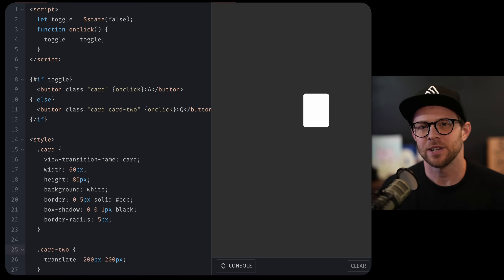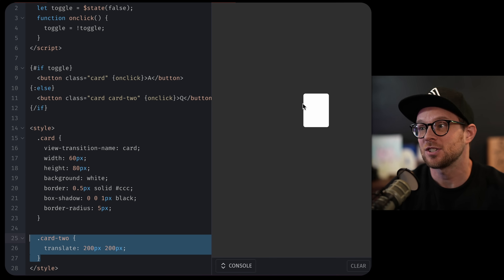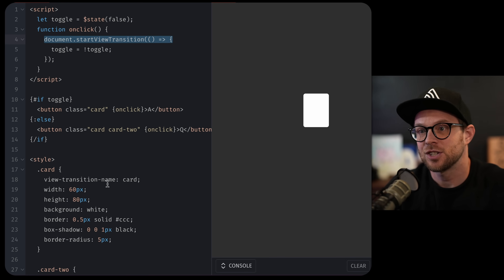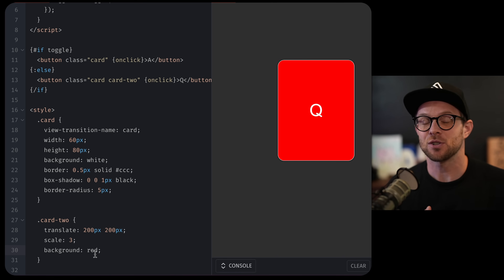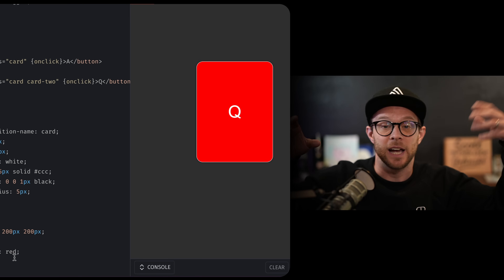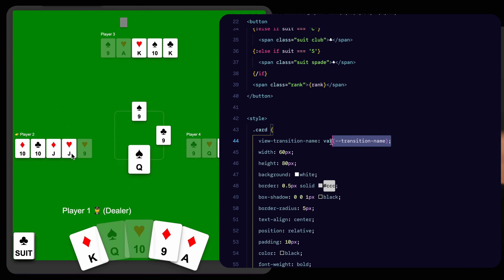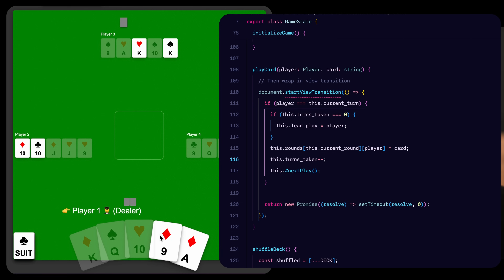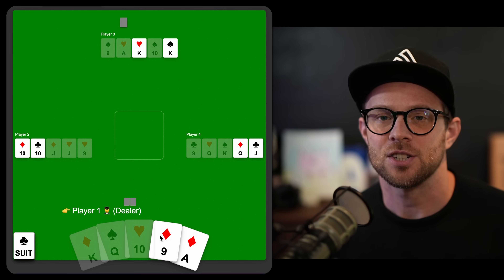View Transitions Are More Powerful Than You Think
View Transitions are for more than just page transitions. You can replace most of your FLIP style animations effortlessly with just a couple lines of code.